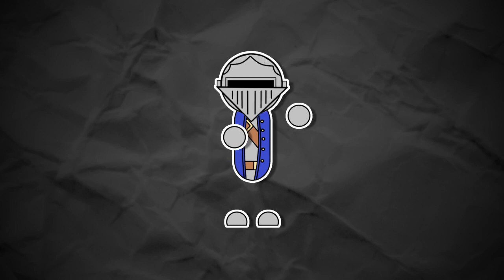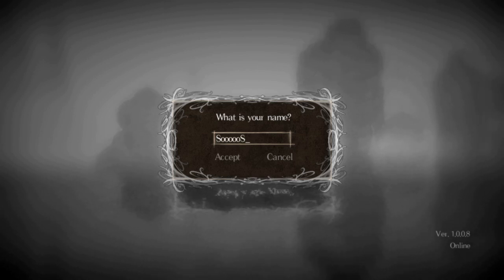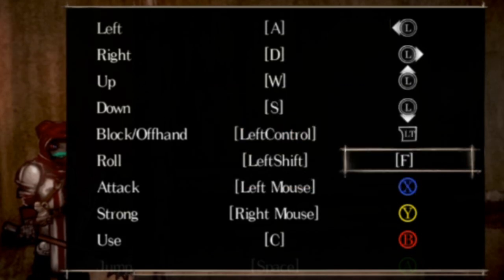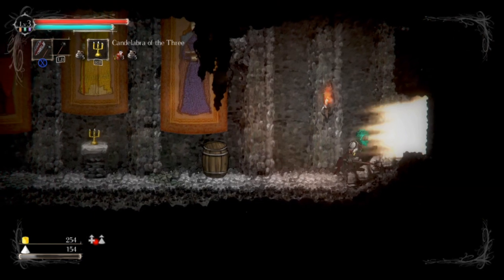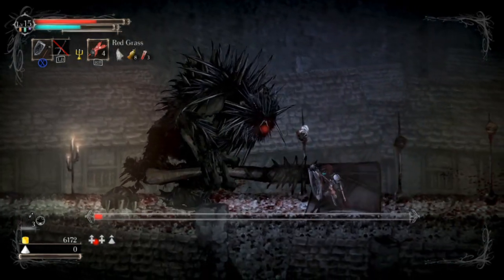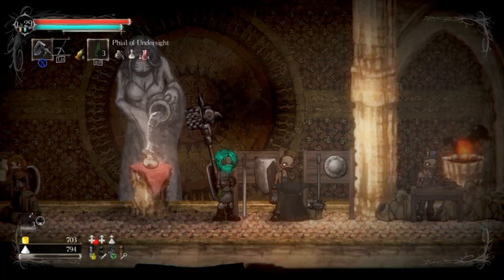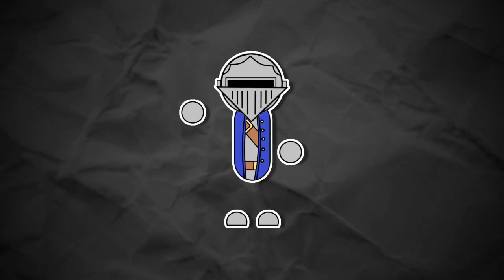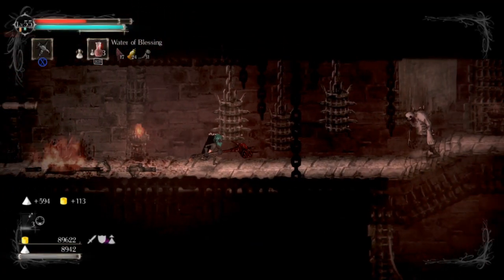Can You Beat Salt and Sanctuary Without Rolling? | Salt and Sanctuary Challenge Run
SubmergedLemon develops a fear of somersaulting.

Youtube Members | Click "JOIN" below the video!